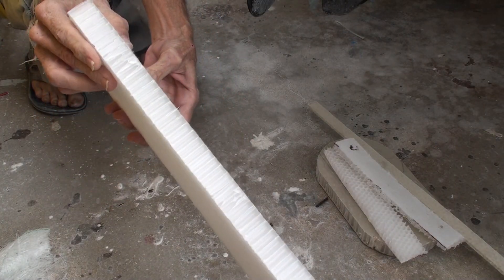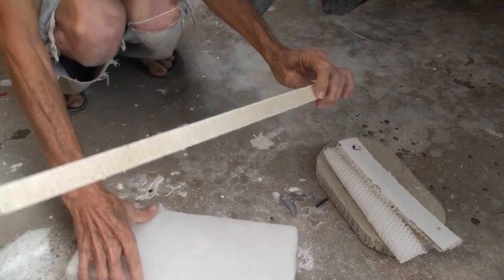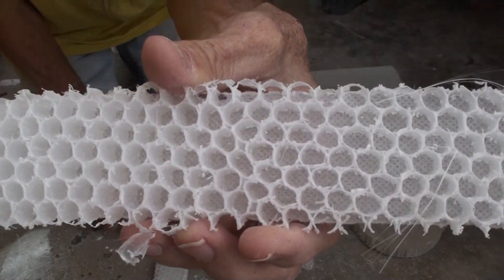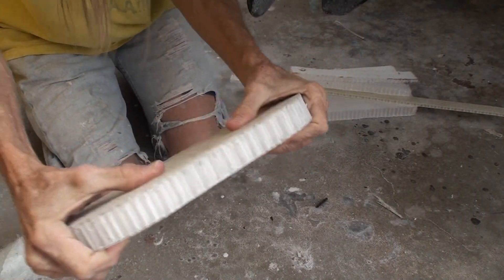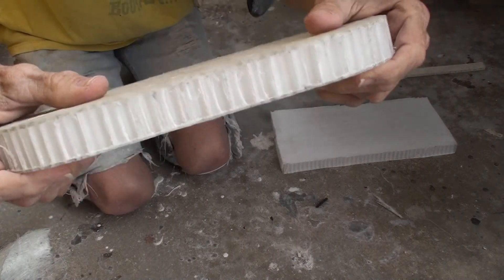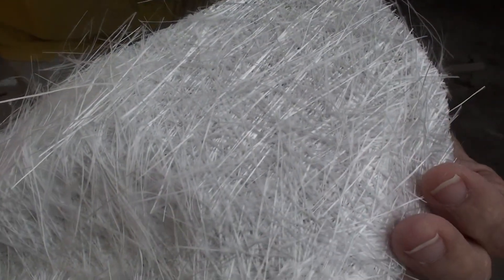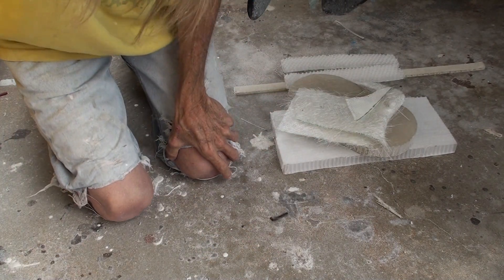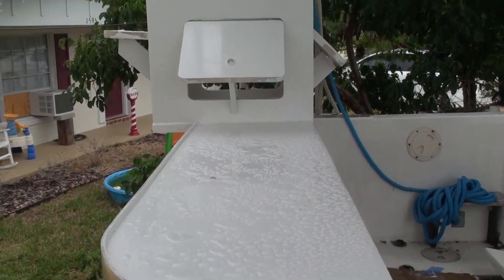preview Building With Honeycomb Core And Fiberglass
This explains why I haven't posted in a while, because I wanted to learn to use these materials before posting any "how to do it" videos.  I can now tell you what didn't work as well as what did.  This preview shows the materials, and some of the parts of my boat that are now made out of them.